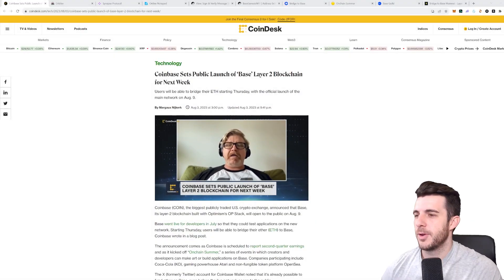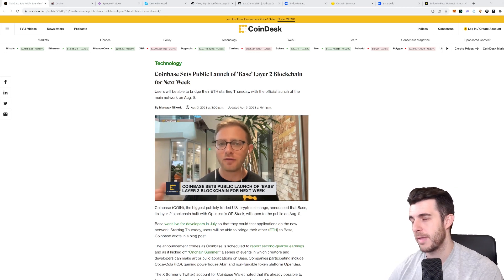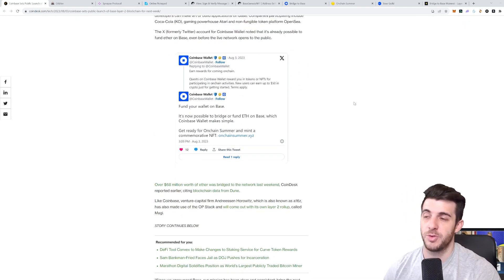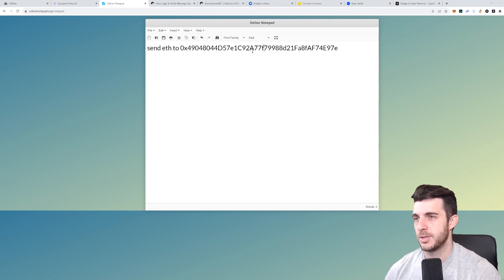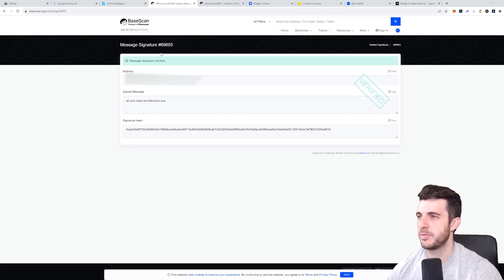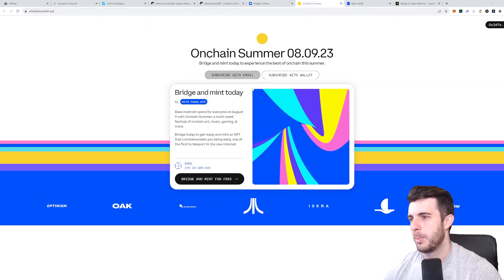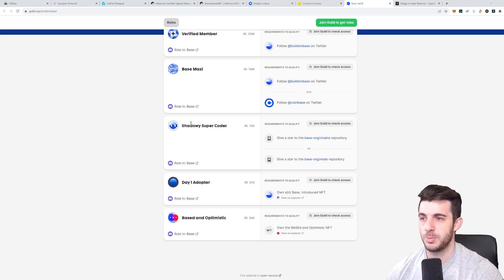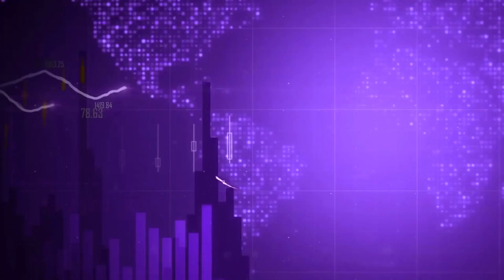Base Mainnet Launch & Full Airdrop Guide! (How to be Eligible)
Base Chain Launch by Coinbase - Airdrop Details

00:00-02:34 - Base Chain Info
02:34-03:00 - Working Bridges
03:00-03:50 - Bridging
03:50-04:34 - Sign & Verify Signature
04:34-05:14 - Mint Genesis NFT
05:14-05:30 - Mint Coinbase NFT
05:30-05:52 - Mint Onchainsummer NFT
05:52-07:36 - Guild & Tasks
07:36-07:59 - Outro